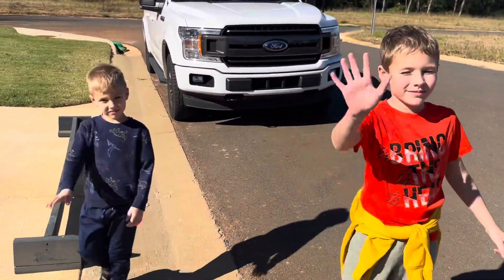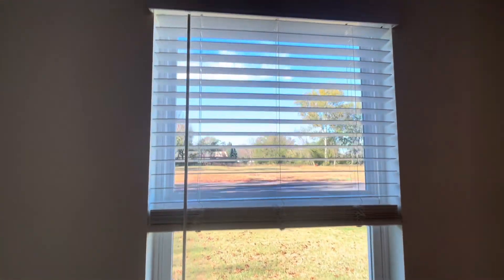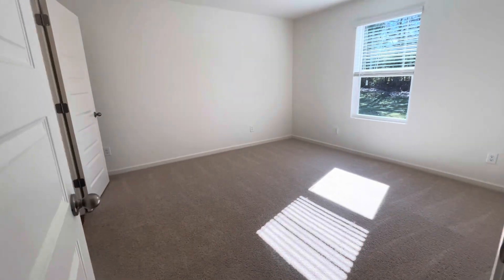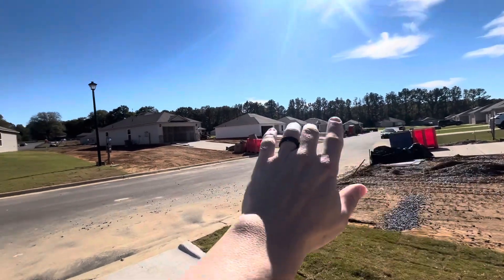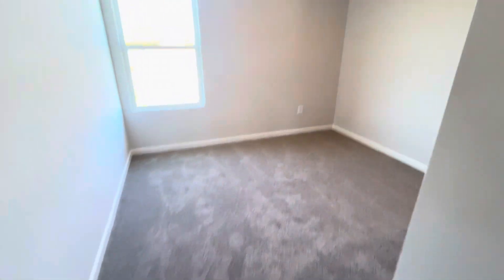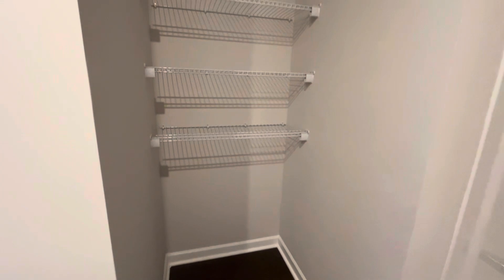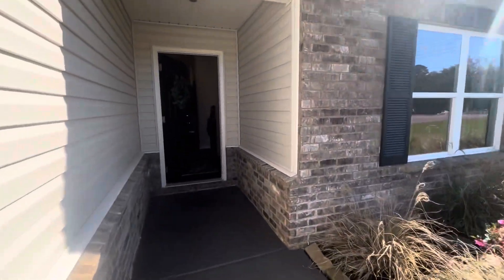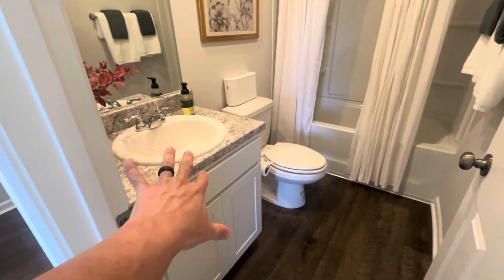Budget-Friendly New Construction Tours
In this video, I'll be touring three new-construction homes under $250k.

Are you looking to buy a home in Tuscaloosa? If so, I'd love to help.

Phil Duke Jr.
1st Class Real Estate Capstone